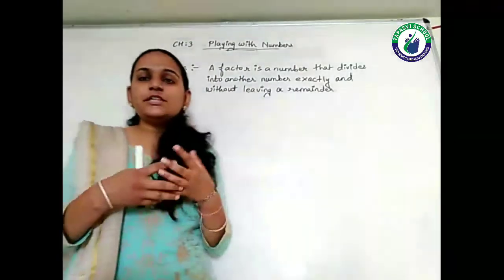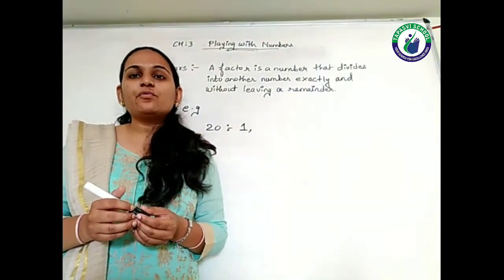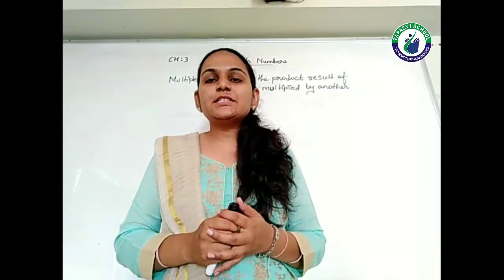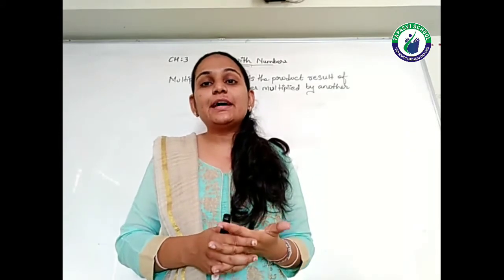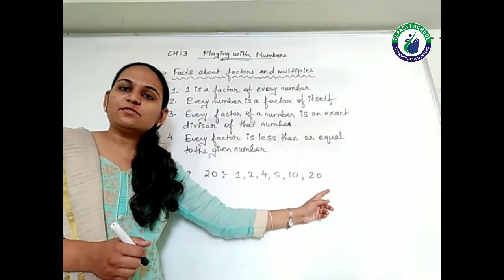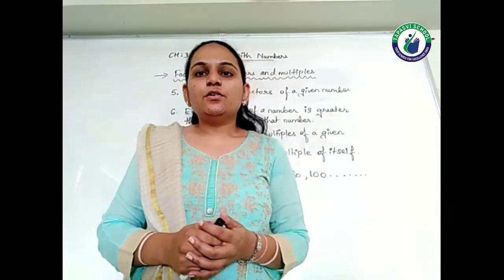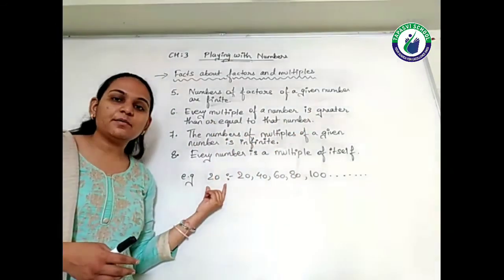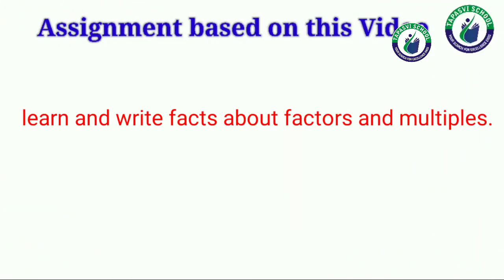STD 6 MATHS CH 3 LECTURE 1